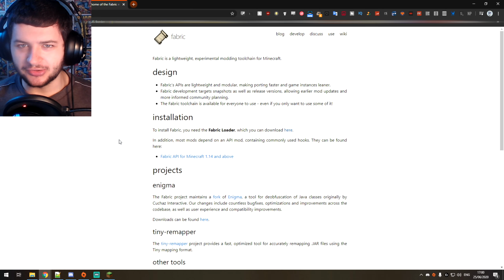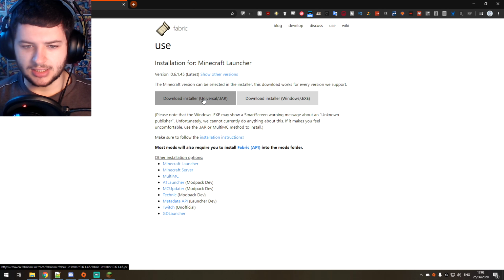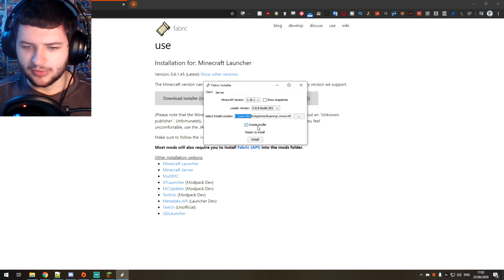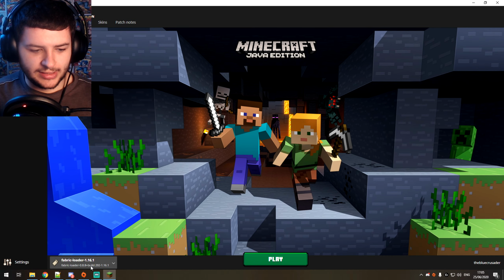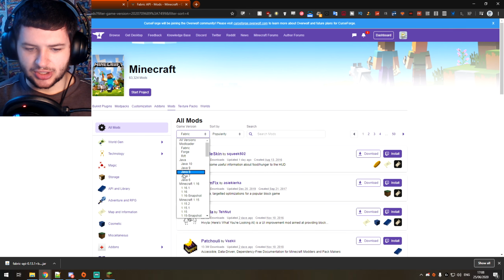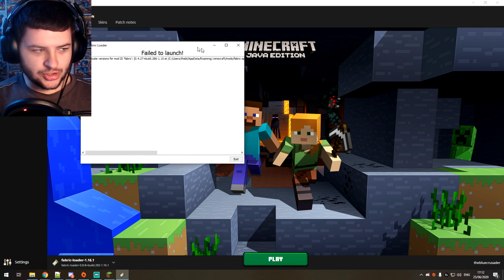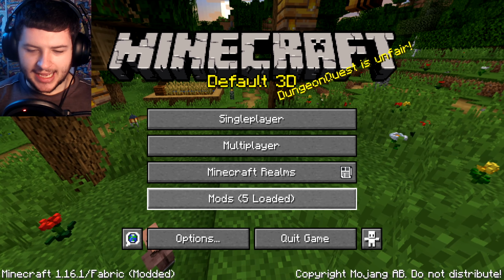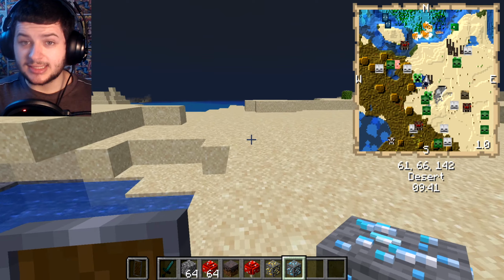Minecraft 1.16 How To Install Fabric Mod Loader & Mods Tutorial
Minecraft 1.16 How To Install Fabric Mod Loader & Mods Tutorial including FABRIC API & MOD MENU, MINI MAP & ANY MOD for the Nether Update!

In this Minecraft mods Fabric 1.16 video by the blue crusader (thebluecrusader), we talk about Fabric Mod Loader 1.16 and how to install Fabric 1.16. This is the updated how to install Fabric Mod Loader 1.16 download tutorial for 2020's Mojang Studios Minecraft 1.16 the Nether Update. If you're looking for the Fabric 1.16 download, more importantly how to get Fabric 1.16 or Fabric Mod loader 1.16, this is the video step by step guide for you. When people search for how to install Minecraft mods, they may wonder how to download Fabric 1.16, aka the Fabric mod loader 1.16 install for the current build of MC. This is how to get Fabric for Minecraft 1.16 and how to install fabric api and how to install Fabric mod menu.

👕😎 AMAZING MERCH (CRUSADER-ARMY STORE) 😎👕
▶︎ COMING SOON

(COMING SOON)

Mailing Address:
(Coming Soon)